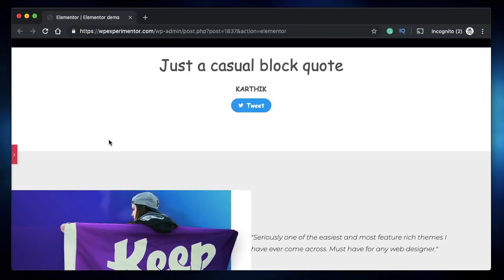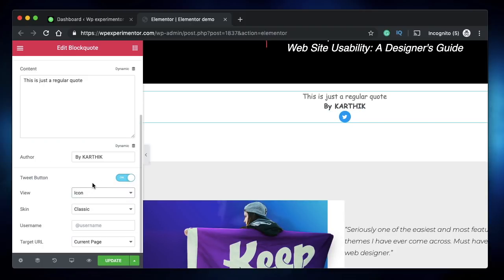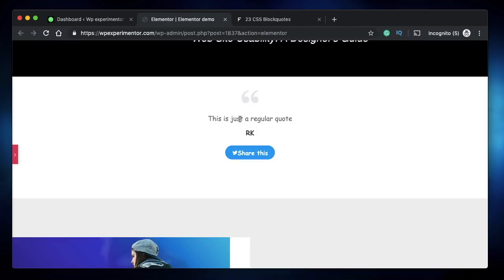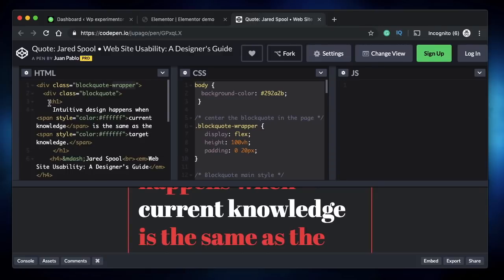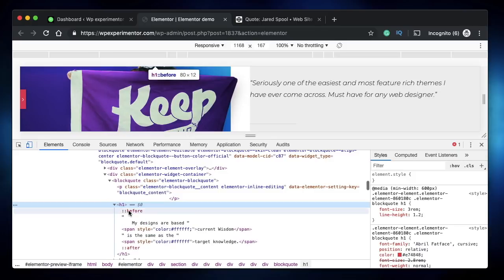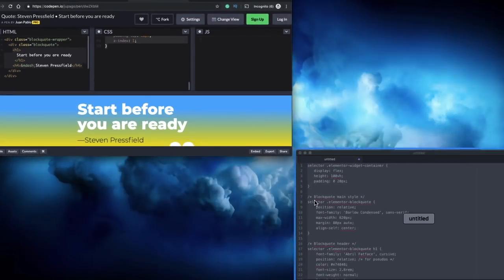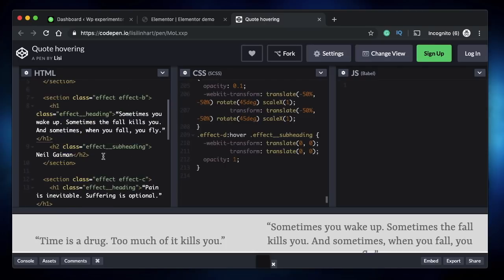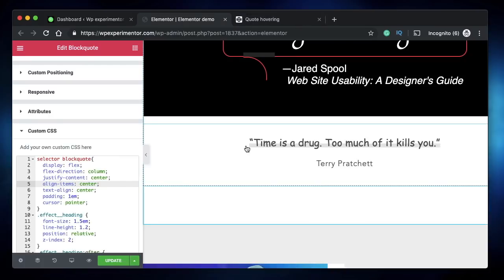Elementor Blockquote Widget: Create cool Blockquote styles using CSS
Hi all! In this video, I explain the basics of the Elementor Blockquote Widget and show you add stylish effects to your Blockquote widget using just Pure CSS.